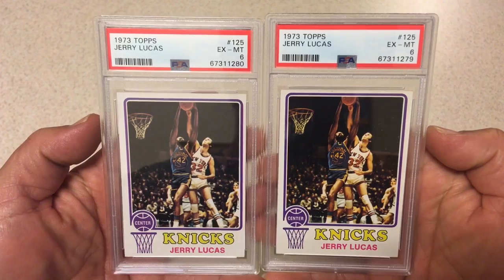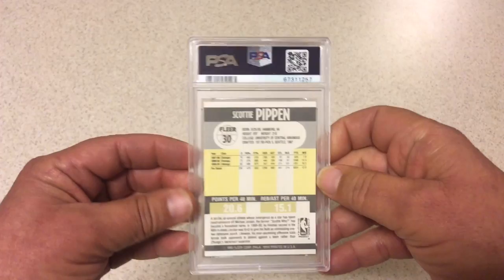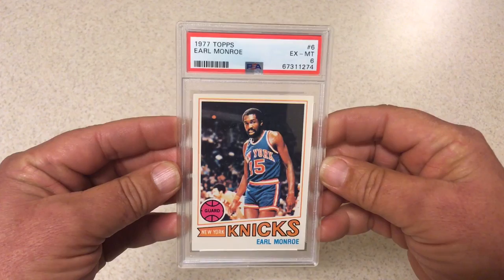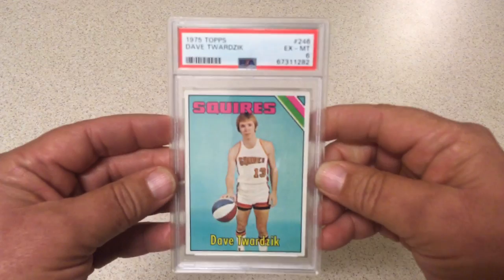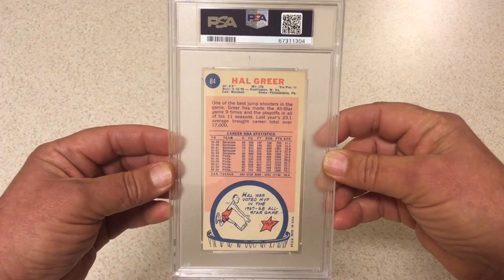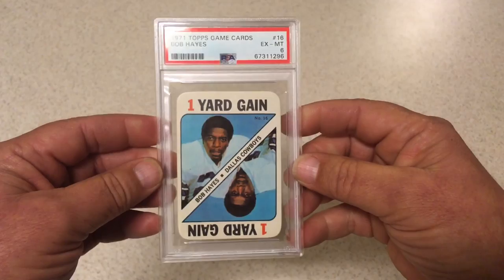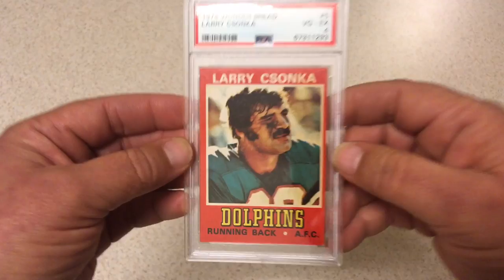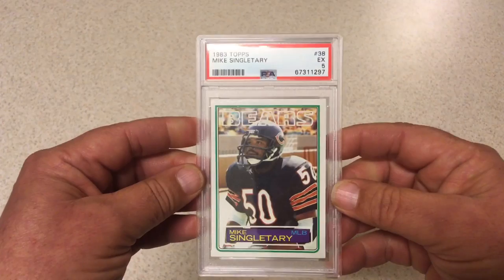PSA REVEAL #14 Football Basketball 50 Cards Jordan Shaq Pippen Jabbar Monroe Payton Montana Namath